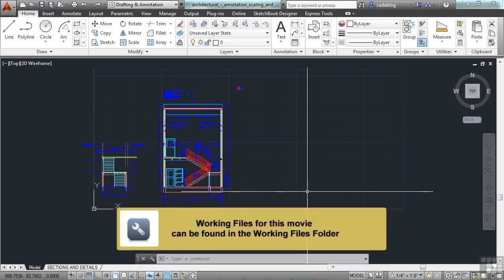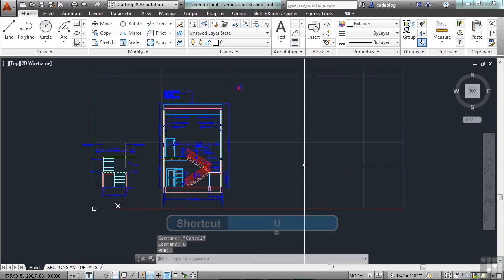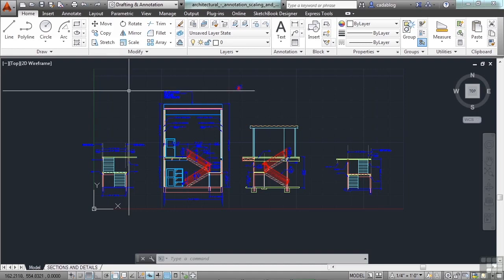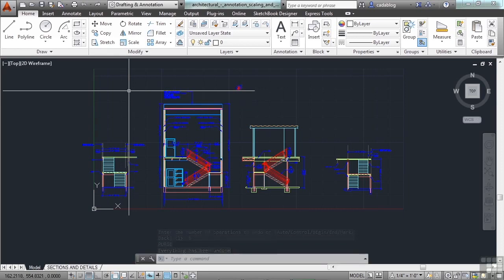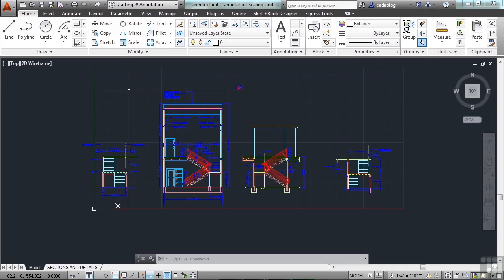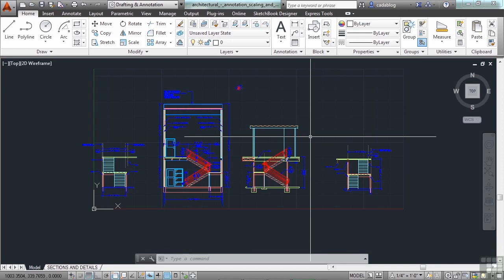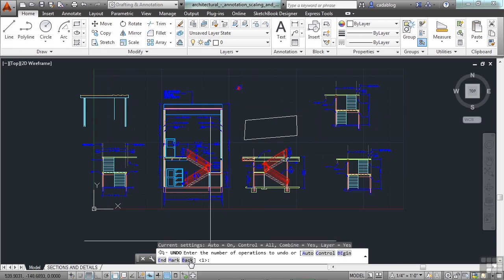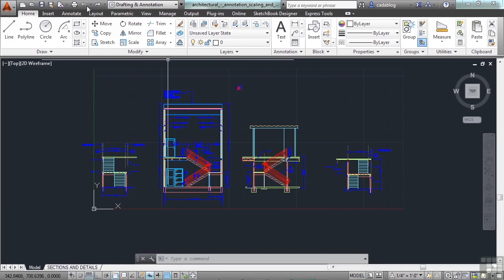AutoCAD Training 0705 Chapter Project